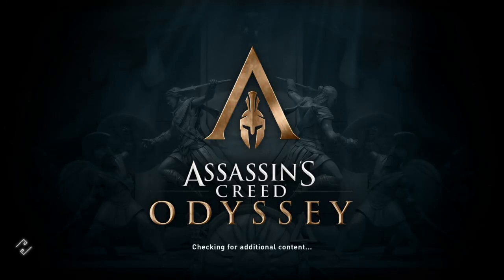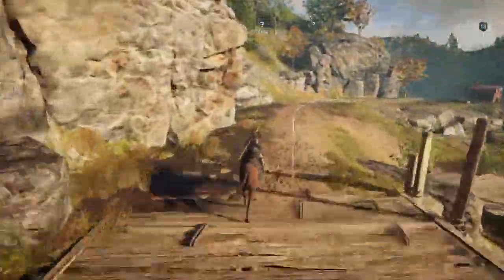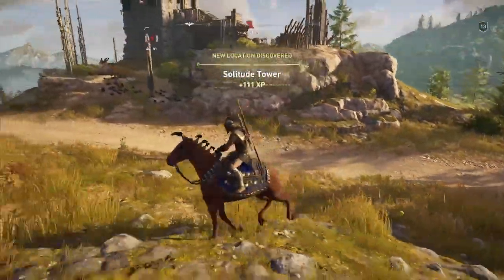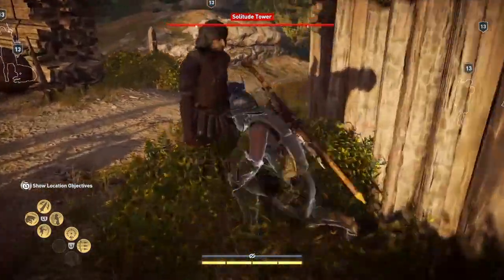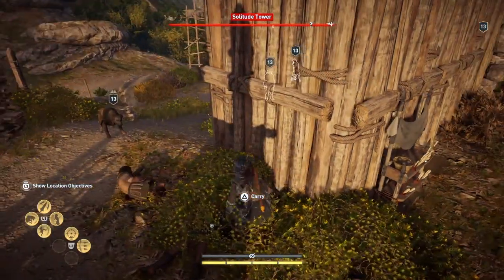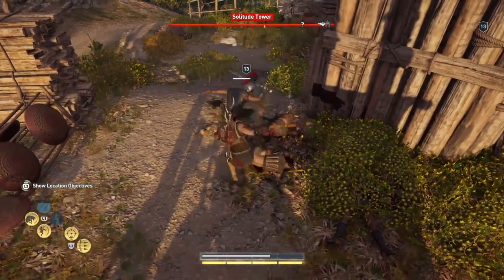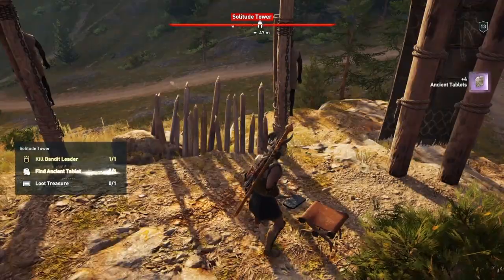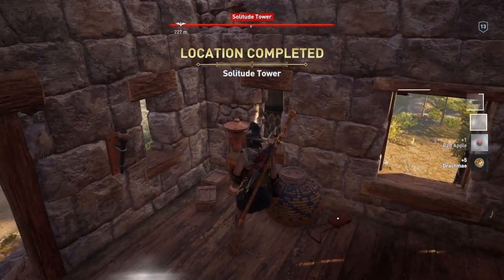Assassin's Creed Odyssey 100% Walkthrough Solitude Tower